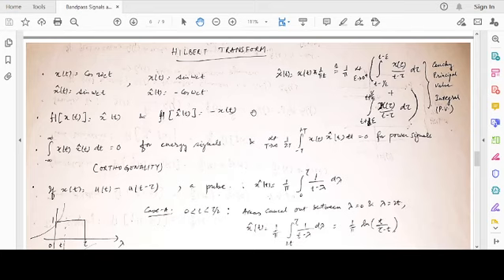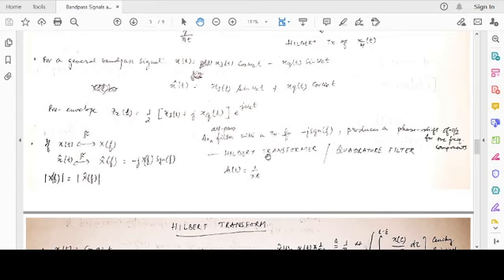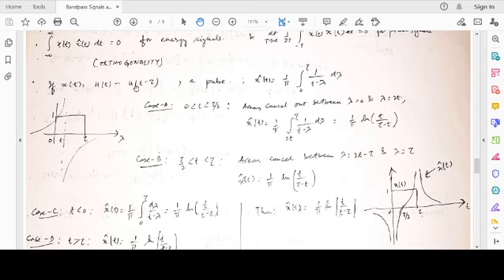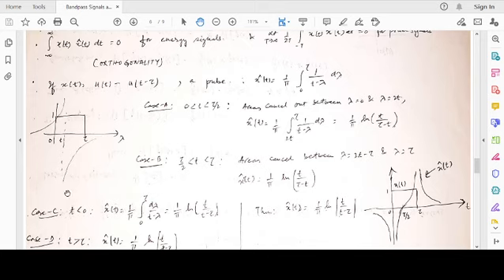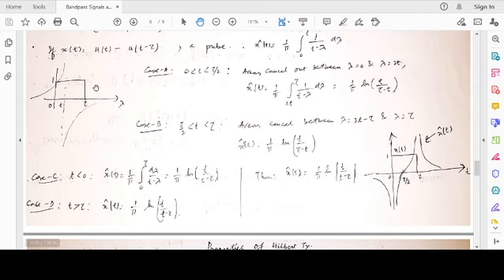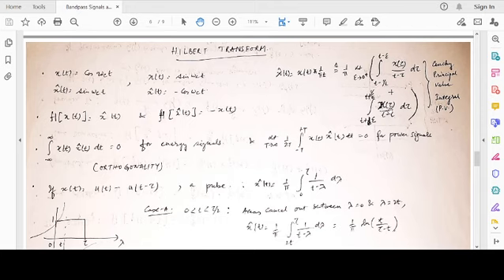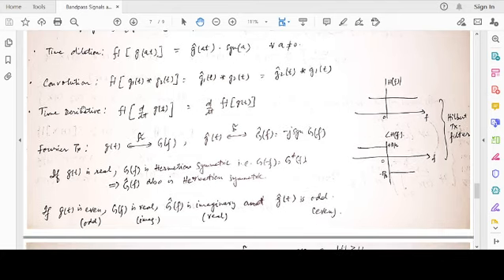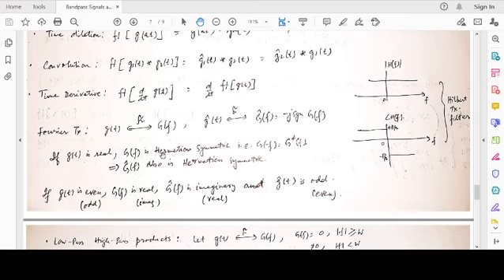Hilbert Transform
This lecture introduces Hilbert Transform and discusses some of the properties.